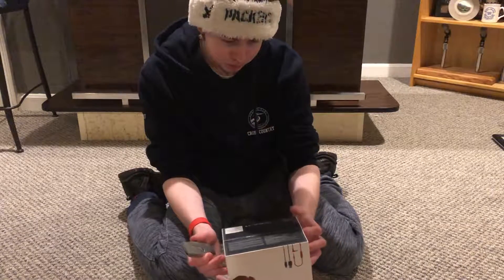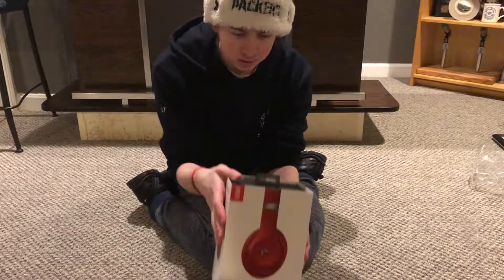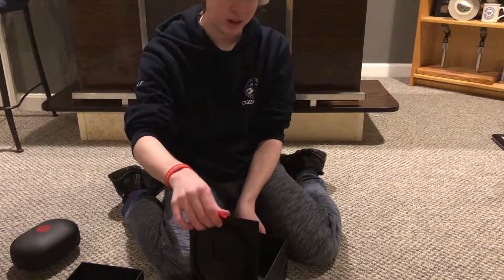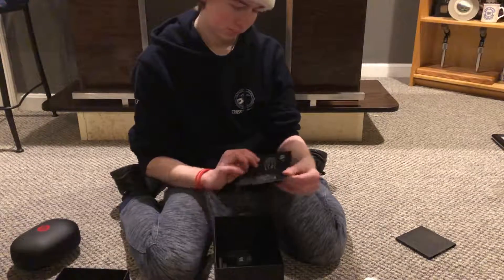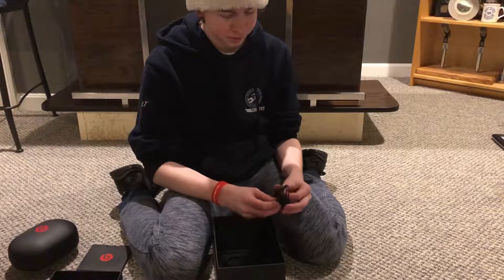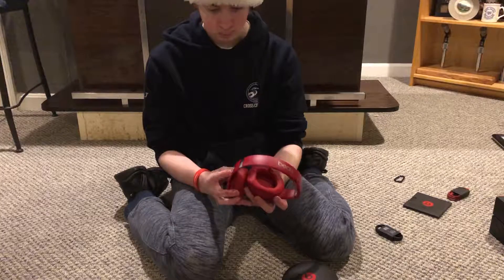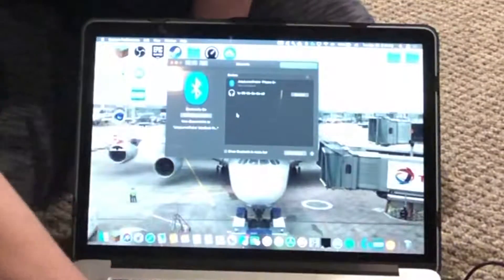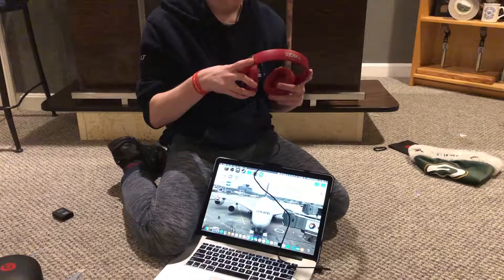Beats Studio³ Wireless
Unboxing my brand new Beats Studio³ Wireless noise cancelling headphones! Really loving them so far!

I'm not sure why you guys like my unboxing videos so much, but I will have another one up by Friday of an MSI RX560